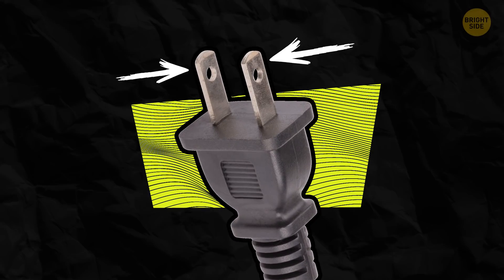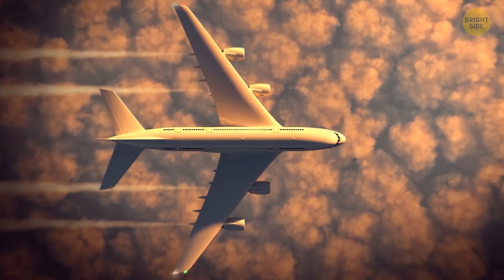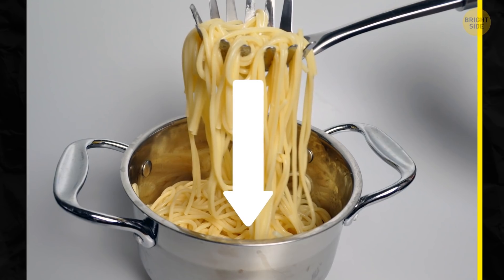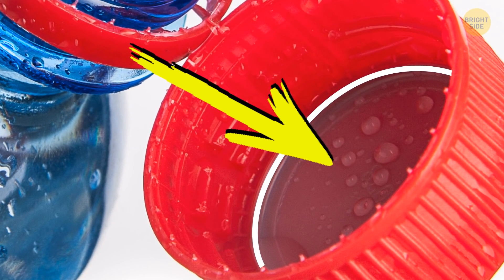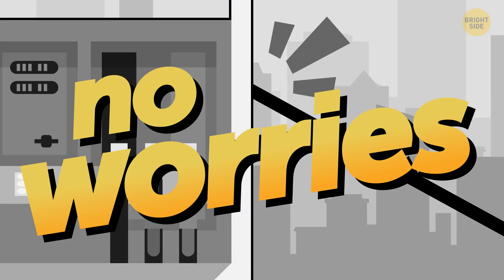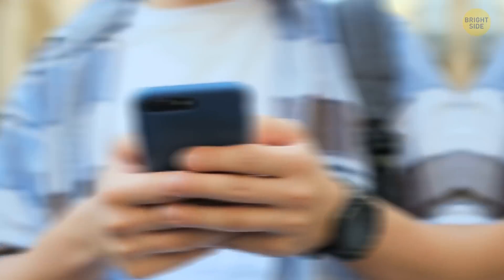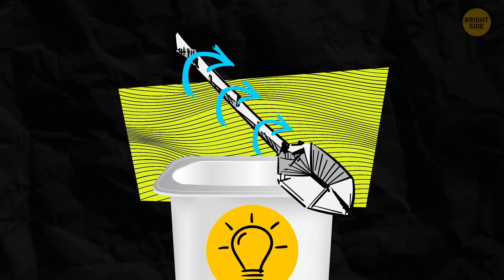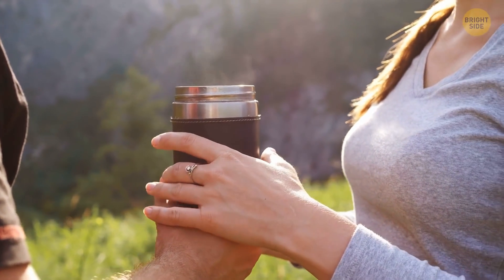That's What Holes in Electric Plugs Are For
Take a look at the ordinary objects around you: many of them have hidden features you knew nothing about. For example, have you ever wondered, why electric plugs have those tiny holes?